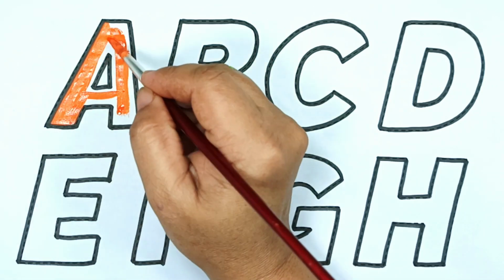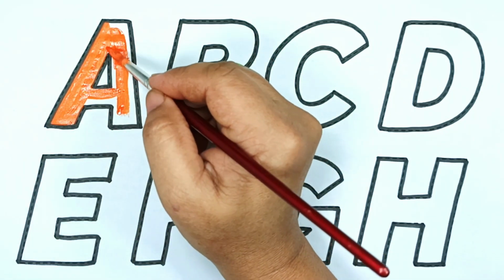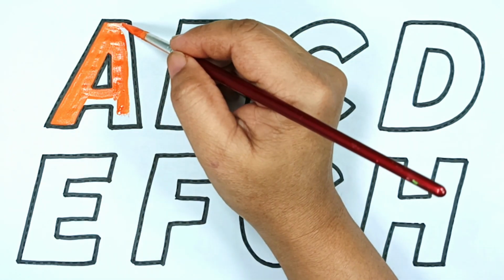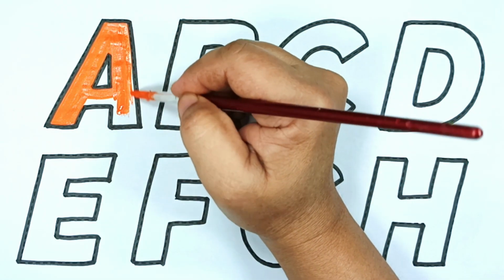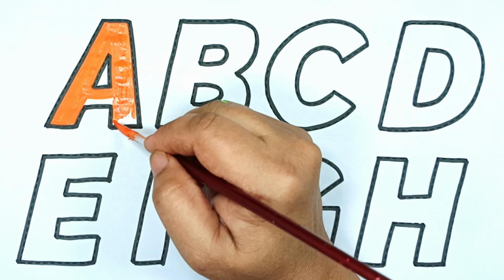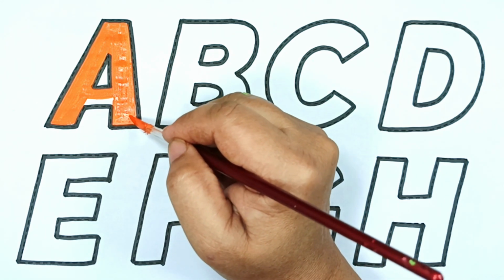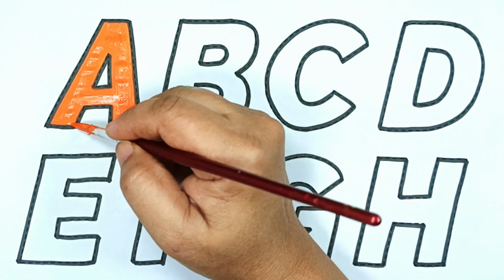Learn to Write Your ABCs! Tracing & Coloring